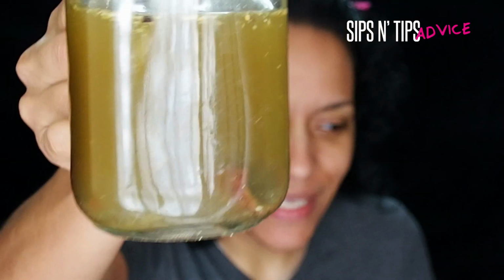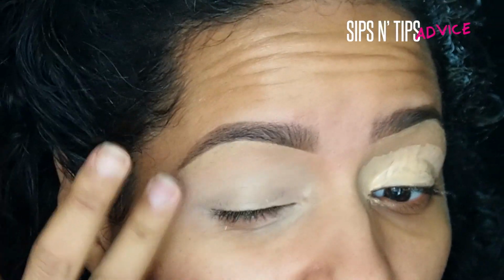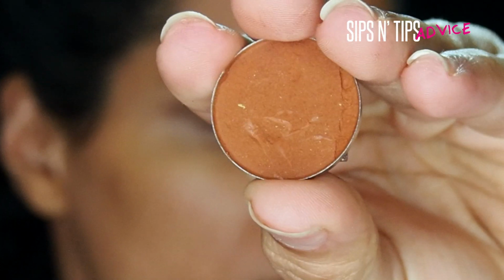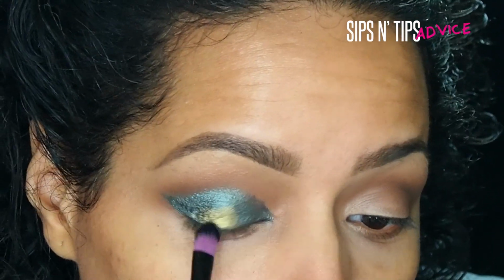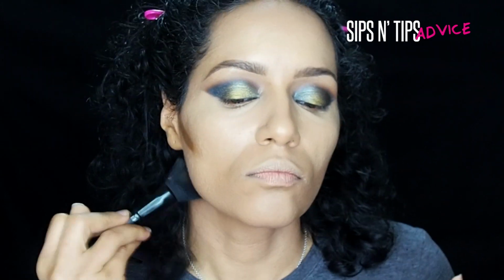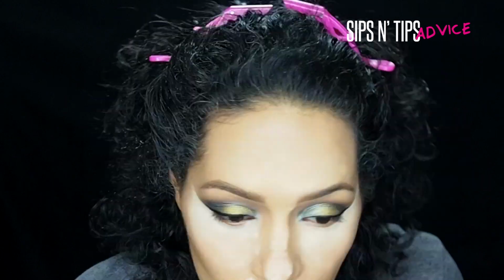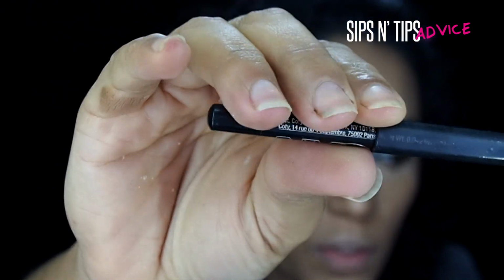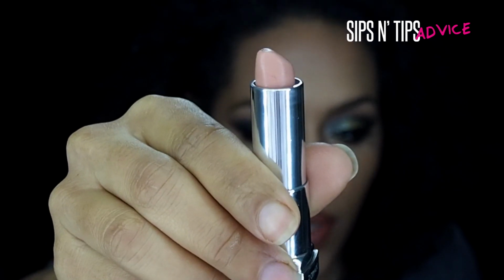New MORPHE Eyeshadow Palette - 12z Palette Bold Green Smokey Eye Makeup Tutorial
NEW Morphe Brushes 12Z Zodiac Smokey Eye Palette
Products used:
L.A. Colors Cosmetic Eyeshadow Brush set
JLB Liquid Lipstick Cosmetics Pandora - Ross & Ebay
Ruby Kisses Matte Lip Lacquer Lipstick Queen

Follow at:
Facebook Twitter Tumblr Instagram Pinterest @sipsntipsadvice

**My Camera Equipment Setup**
CAMERA + LENS: olympus om de m10 mark II
ADDITIONAL 25MM LENS
BACKDROP KIT
COLOR BACKDROP PAPER
RING LIGHT
STUDIO LIGHTS

SOCIAL MEDIA @sipsntipsadvice at Pinterest, Instagram, Twitter